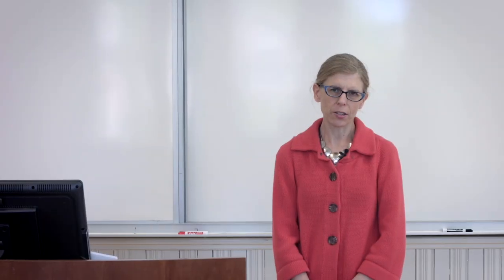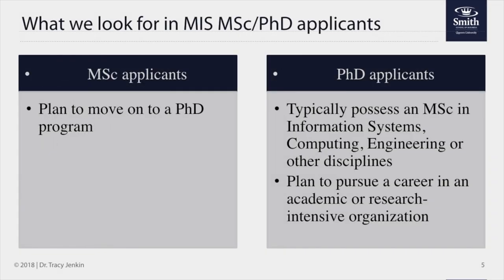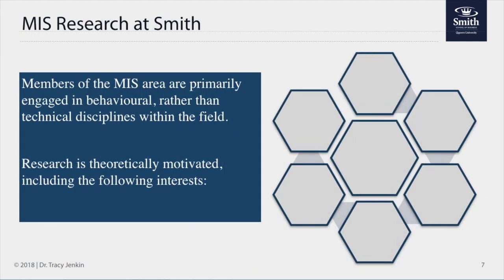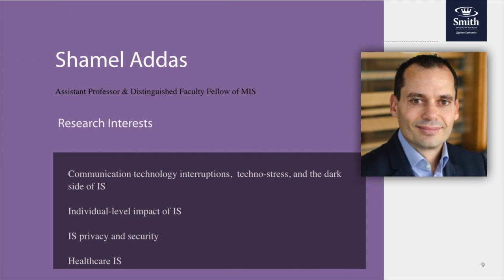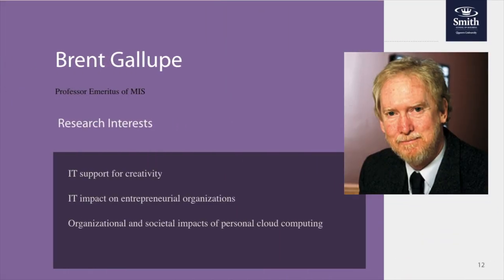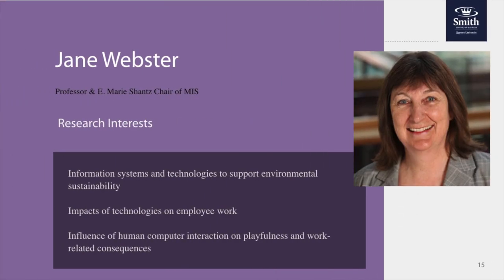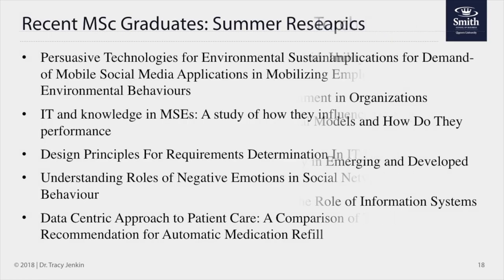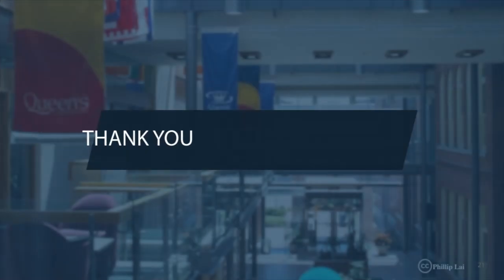MSc and PhD Management Information Systems (2019) | Tracy Jenkin